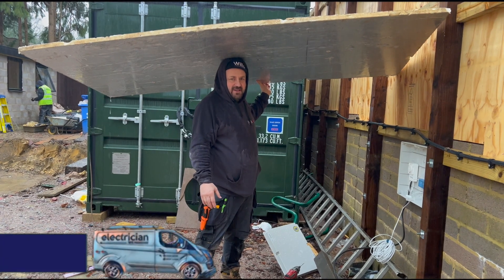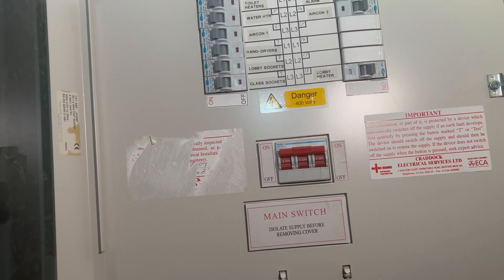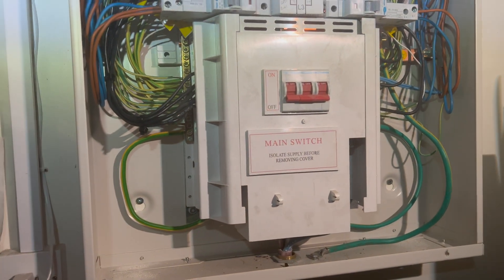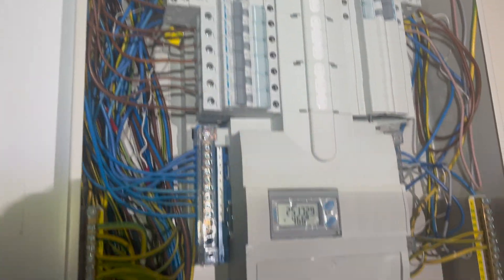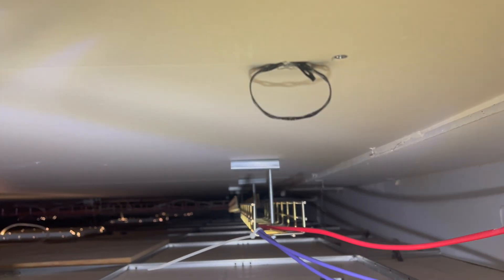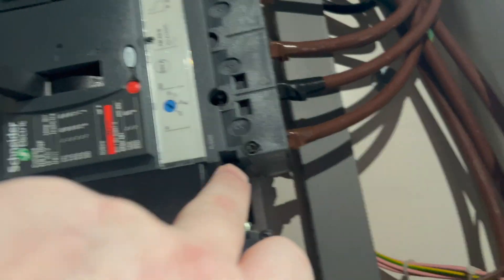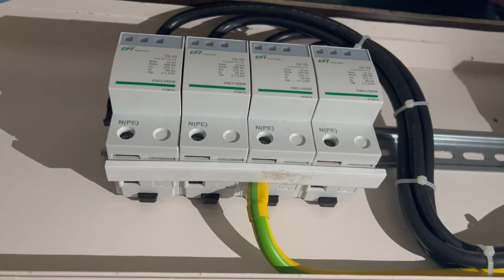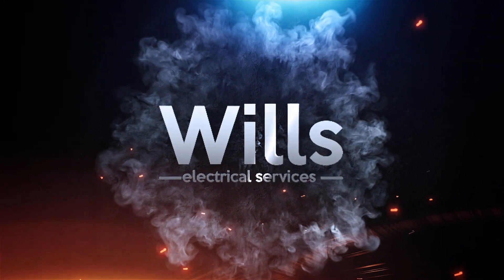"Electrical Testing Extravaganza: Join Old Junior School in a Thrilling Adventure!"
🐝⚡️ Electrical installation condition report of my primary School  part two